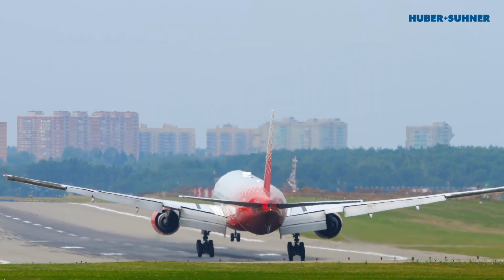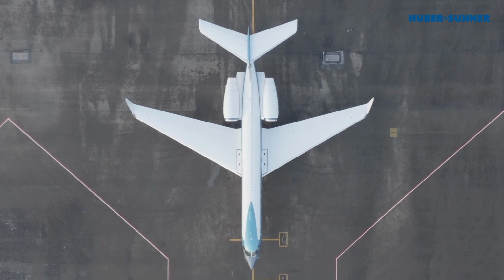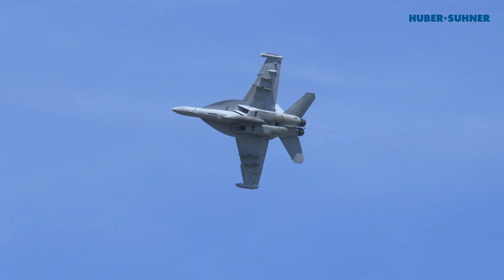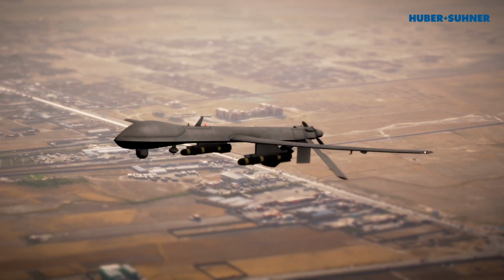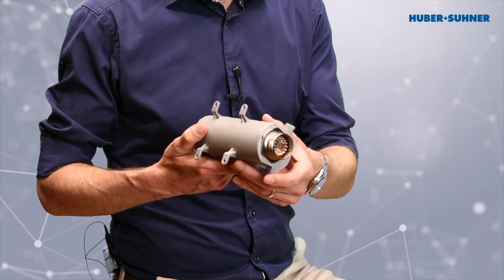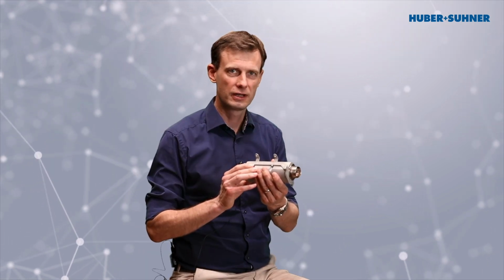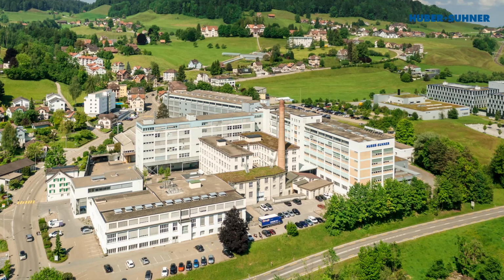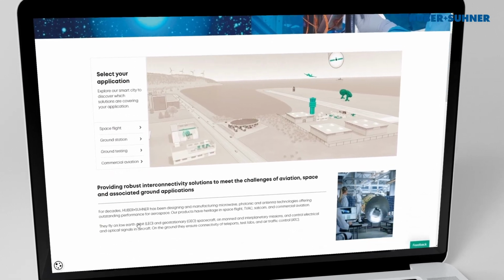Connecting Conversations- Fiber optics in aviation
HUBER+SUHNER "Connecting Conversations," brings you insightful perspectives from top solutions experts in the fields of radio frequency, fiber optics and low/medium voltage connectivity. This series aims to explore critical technology trends and provide in-depth analyses on various industry developments.

Meet Dr. Thomas Paul, VP & Market Manager for Aerospace at HUBER+SUHNER, to share to share a few insights on fiber optics in aviation.

00:00 Intro
00:16 A brief history of fiber optics
01:49 How fiber optics is used in military aircraft?
03:04 What about fiber optics in commercial aviation?
03:58 What is ‘fly-by-light’?
05:25 HUBER+SUHNER and fiber optics

For further information on our solutions for Aerospace applications, visit our